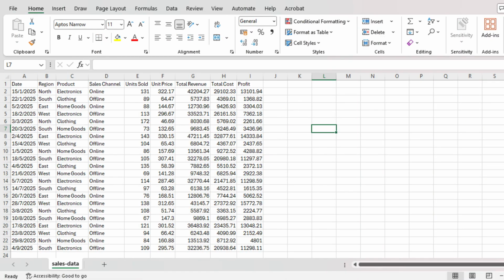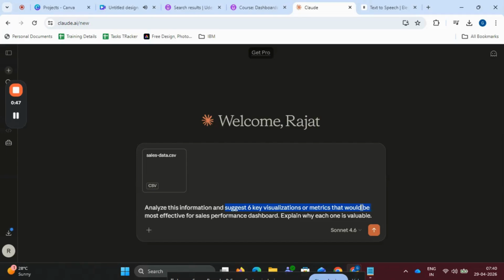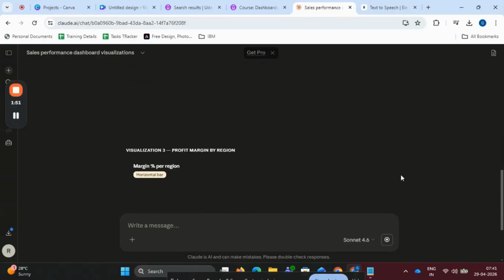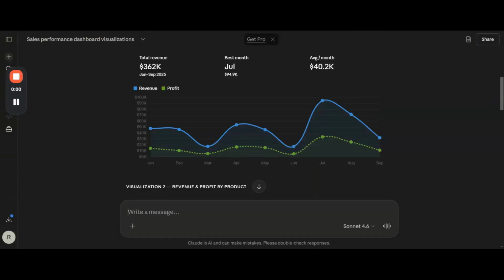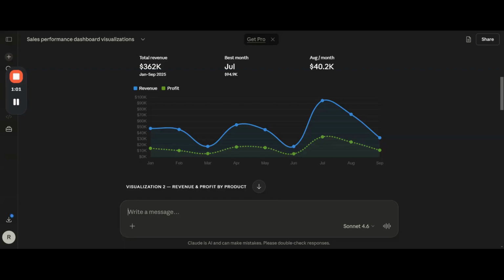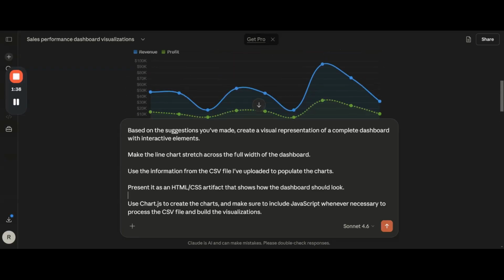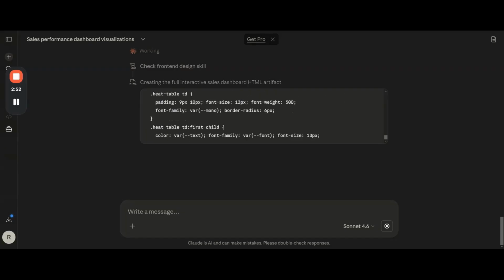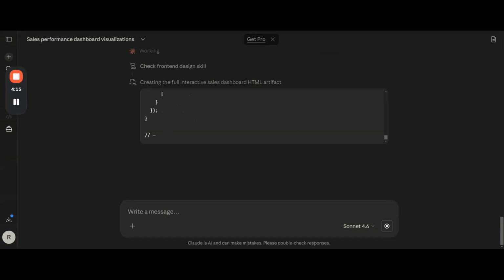EP - 2 | Building the Dashboard: AI-Powered Visualizations & Interactivity | Dashboard with Claude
Welcome back! In Part 2, we dive straight into the heart of the project — using Claude AI to generate smart visualization suggestions based on your data and then bringing them to life as a fully interactive visual dashboard.
We'll show you how to prompt Claude effectively to get the best chart and graph recommendations for your dataset. Then, step by step, we'll turn those suggestions into a stunning, interactive dashboard that you can actually use and share.
No complex coding required — just Claude doing the heavy lifting while you stay in control of the design and data story you want to tell.
By the end of this video, you'll have a working interactive dashboard ready for review and publishing in Part 3.

What you'll learn:

• How to get Claude to suggest the right visualizations for your data
• How to build an interactive visual dashboard using Claude AI
• How to prompt Claude for better, more accurate results
• Tips for structuring your dashboard layout effectively

Thank you for following along with the entire series!